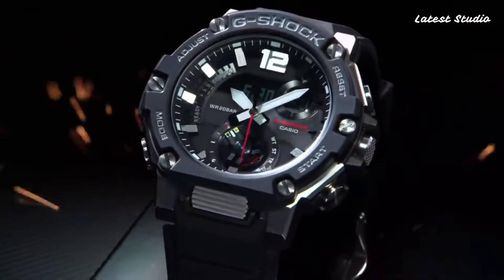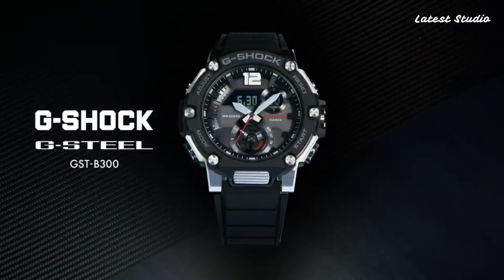The Hottest Casio G-Shock Watches of 2024: Discover the Must-Have Timepieces!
Seeking the ultimate Casio G-Shock Watches for 2024? Your quest ends here! Feast your eyes on our top 10 picks:

➤ 10. Casio G-Shock MRG-B2000SG
➤ 9. Casio G-Shock GG-B100 Watch
➤ 8. Casio G-Shock GG-1000-1A8 Watch
➤ 7. Casio G-Shock GN-1000 Watch
➤ 6. Casio G-Shock GBD-H1000-1A7JR Watch
➤ 5. Casio G-Shock GMW-B5000 Watch
➤ 4. Casio G-Shock G-Steel GST-B500 Watch
➤ 3. Casio G-Shock Mudmaster GWG-B1000
➤ 2. Casio G-Shock Mudman GW-9500
➤ 1. Casio G-Shock GW-4000-1AJF Watch

Casio G-Shock, a pioneering line within the Casio brand, has revolutionized toughness and durability standards in timekeeping. Since its launch in 1983, G-Shock watches have been synonymous with shock resistance, robust design, and innovative features, earning them the preference of adventurers, athletes, and outdoor enthusiasts alike. With an unwavering focus on reliability and functionality, G-Shock timepieces continually redefine watchmaking boundaries, embodying a spirit of resilience and toughness that resonates with those who embrace an active and adventurous lifestyle.